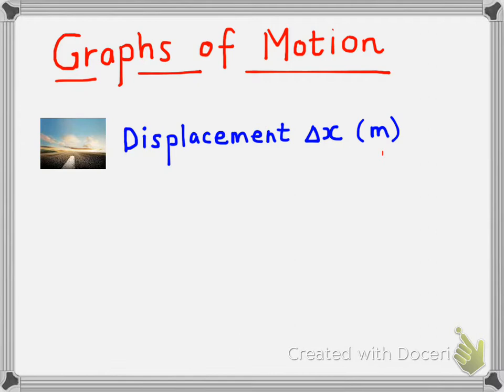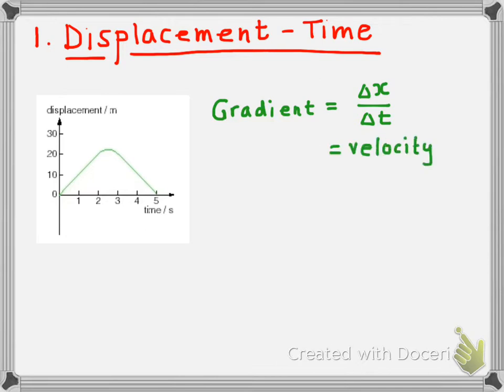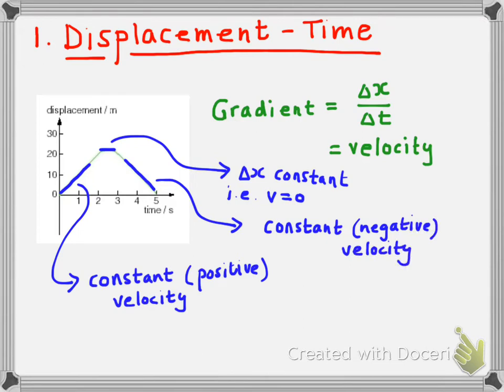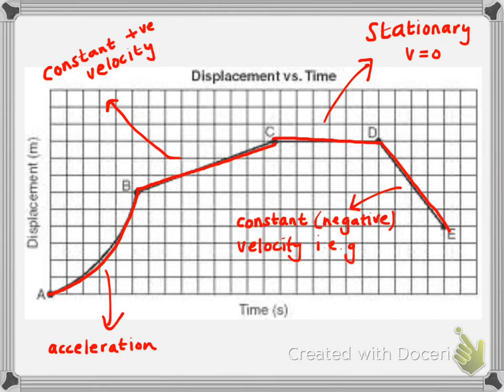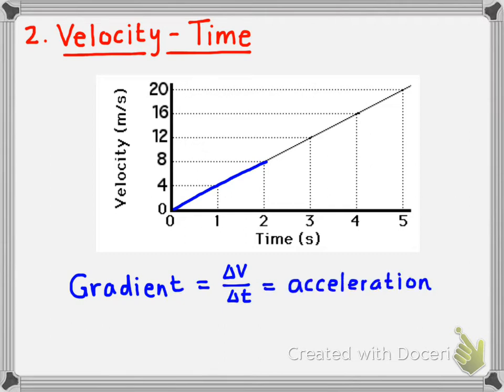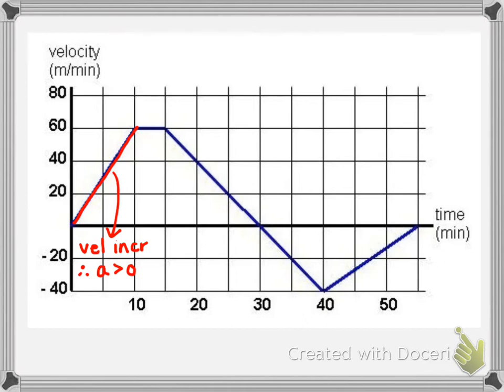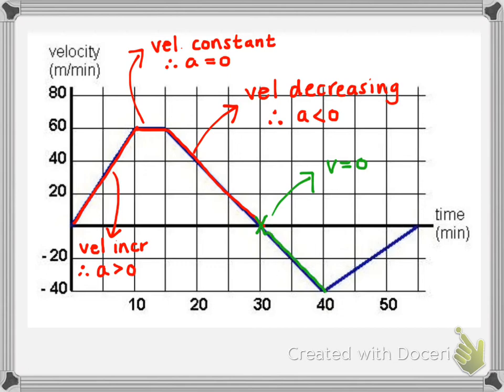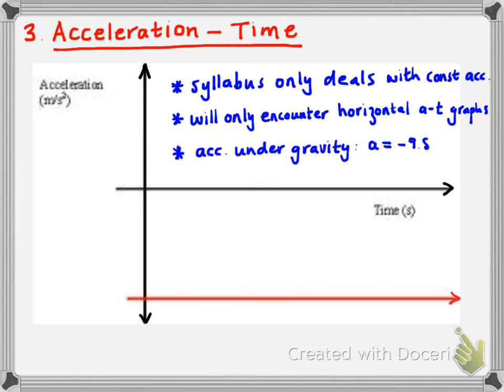graphs of motion